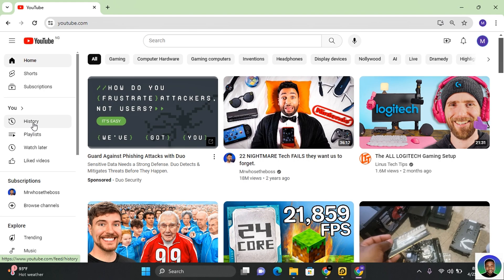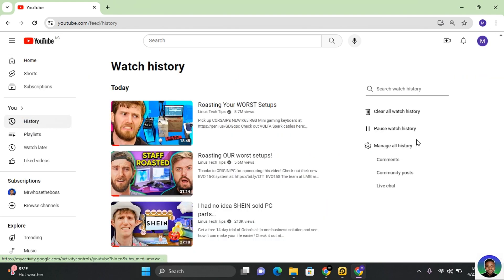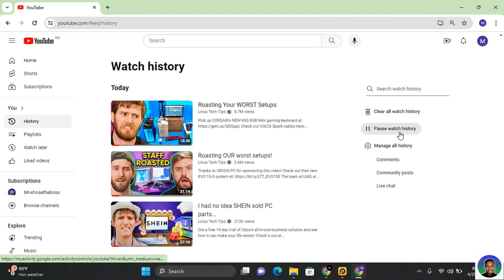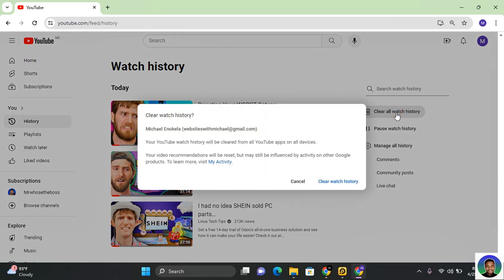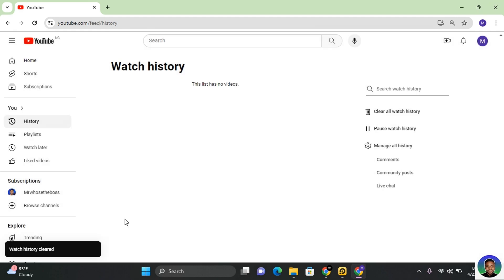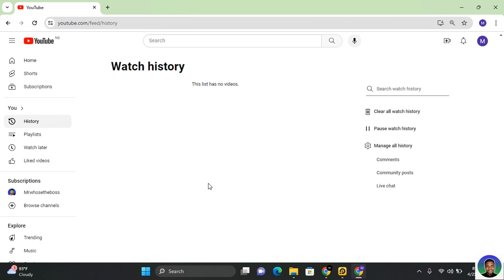How to Clear YouTube Watch History - Full Guide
Welcome to our tutorial on "How to Clear YouTube Watch History." Do you want to remove your watch history on YouTube? Whether you want to keep your viewing habits private or just start fresh, we'll guide you through the steps to clear your watch history on YouTube.

In this comprehensive guide, we'll show you how to delete individual videos from your watch history or clear your entire watch history in just a few simple steps. Take control of your YouTube experience and keep your viewing activity private.

Clear YouTube search history
How to delete YouTube watch later
YouTube privacy settings

Keep your YouTube watch history clean and organized with our easy-to-follow guide! 💬 Chat me On WhatsApp